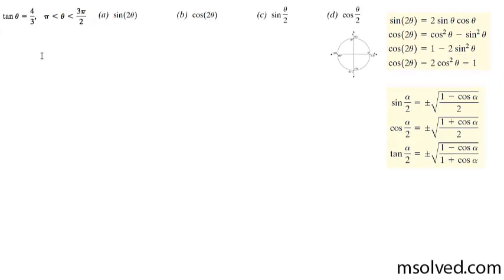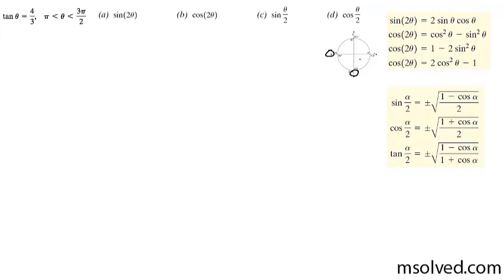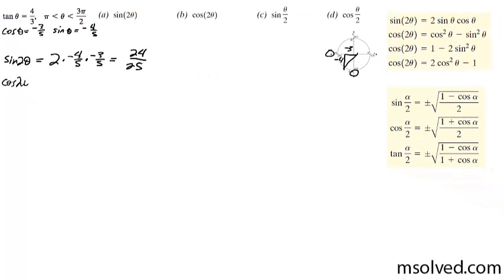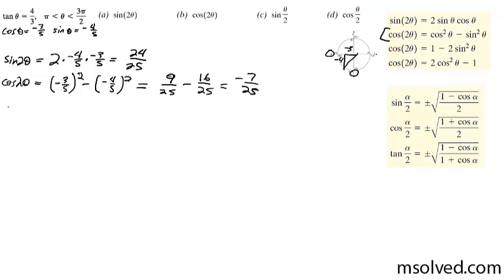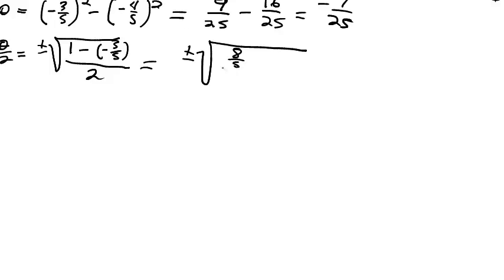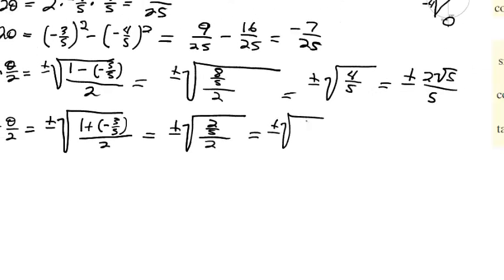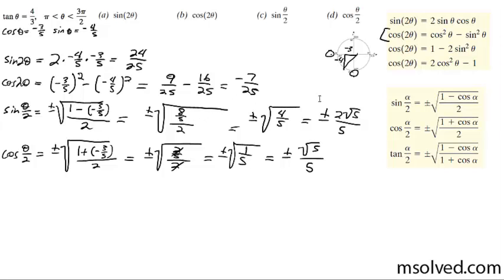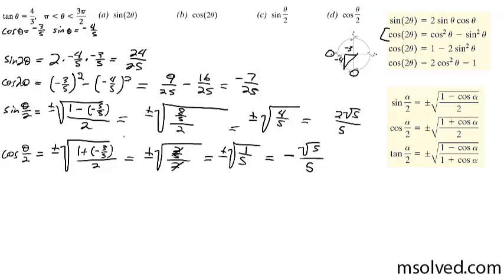Find the double angle and half angle cos and sin for tan theta = 4/3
Use the double angles and half angles to find the solution to tan 4/3